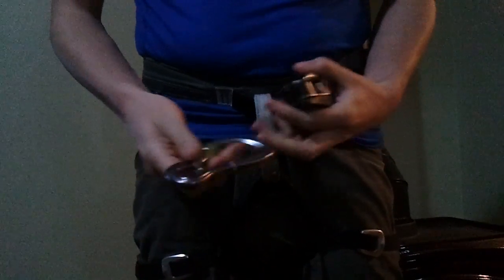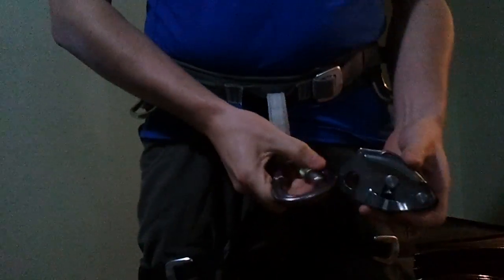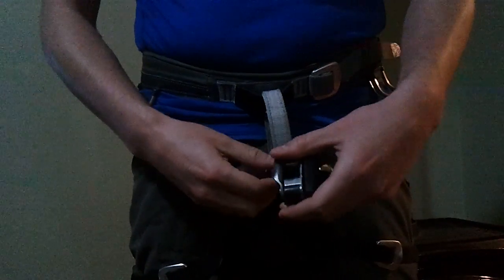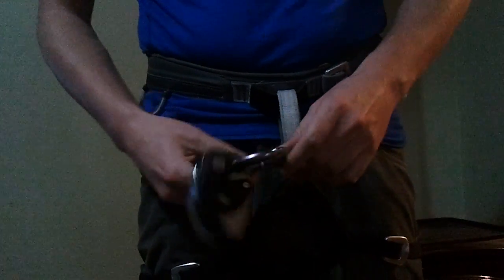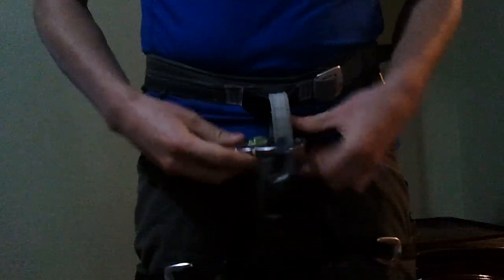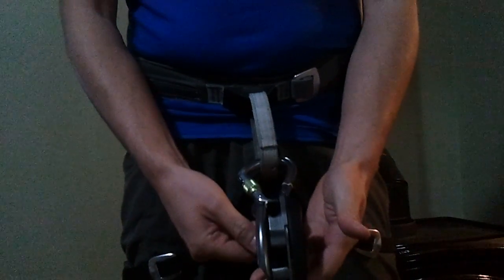Gridlock and Grigri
A note on safety when using the Black Diamond Gridlock carabiner with the Petzl Grigri.